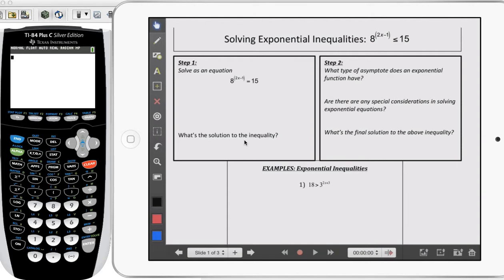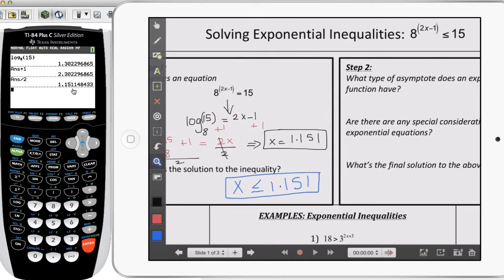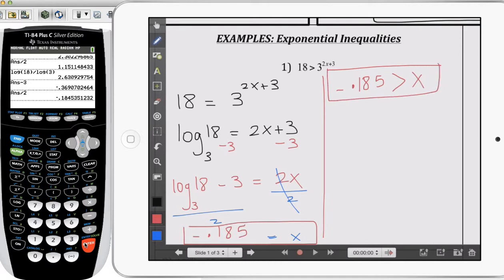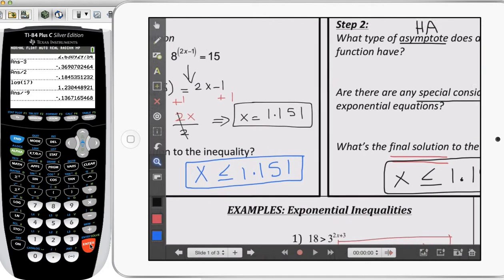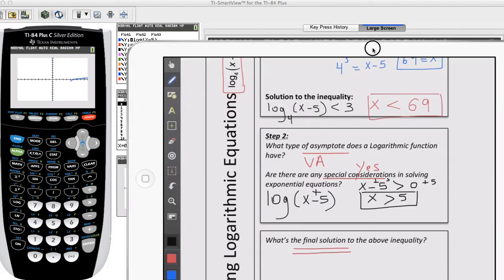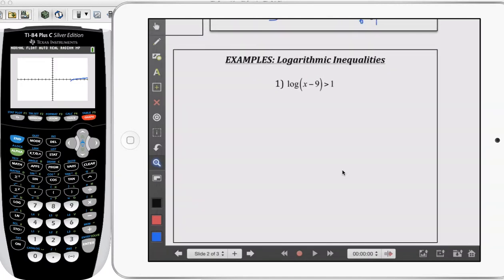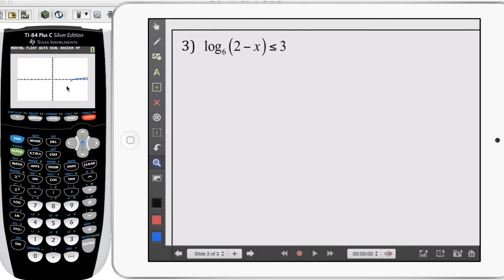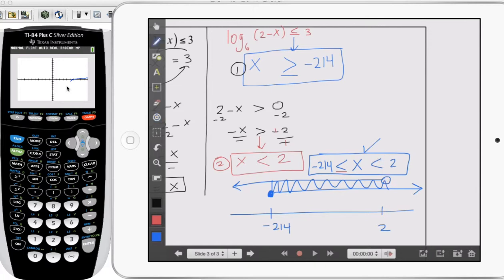5.13 Tutorial Video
Solving Exponential and Logarithmic Inequalities